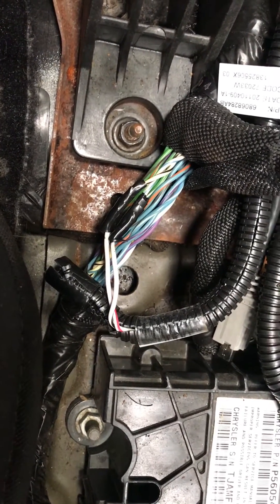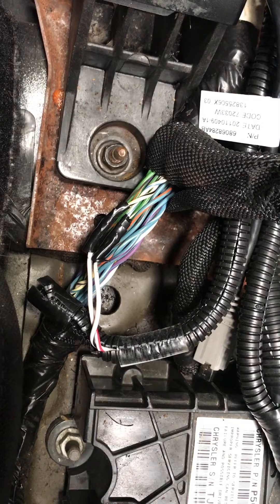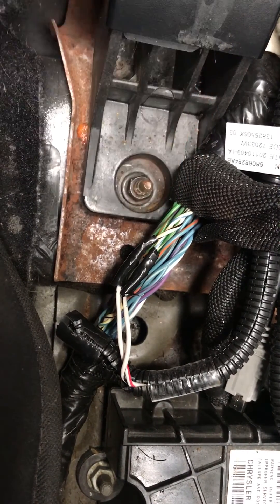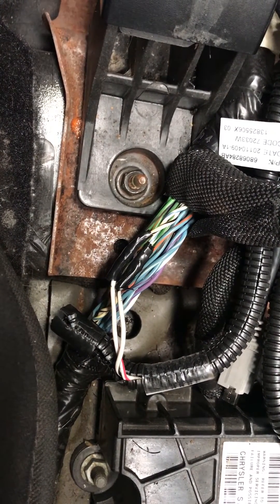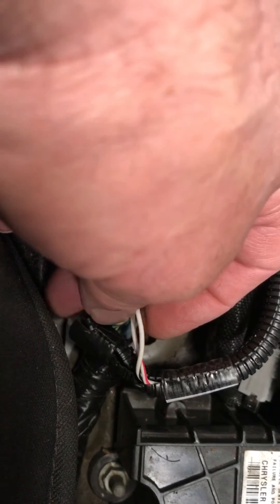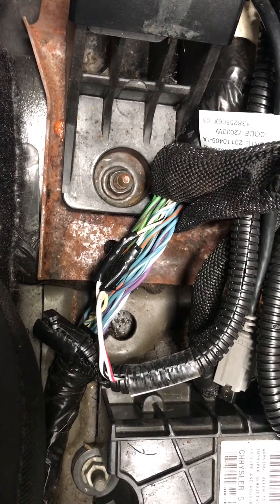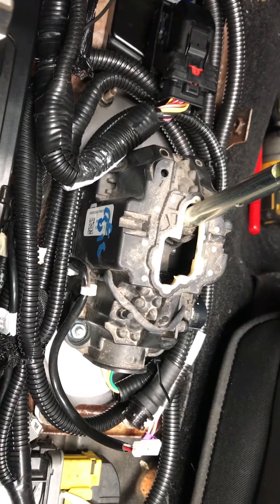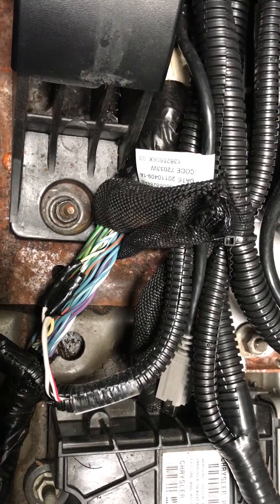Can Bus wiring for the 8 speed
Can Bus high and low wiring for the 2011/2018 Jeep JK, Putting a HP70 in a Jeep Wrangler with a 5.7L VVT Truck Hemi